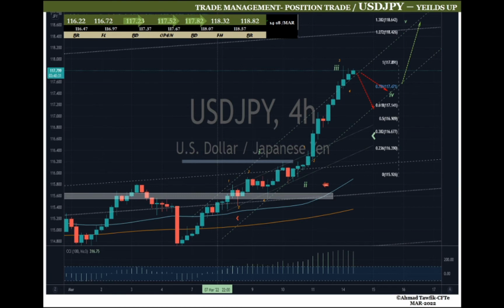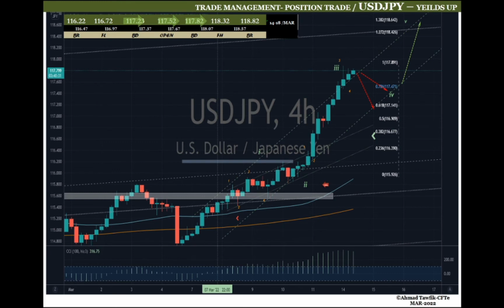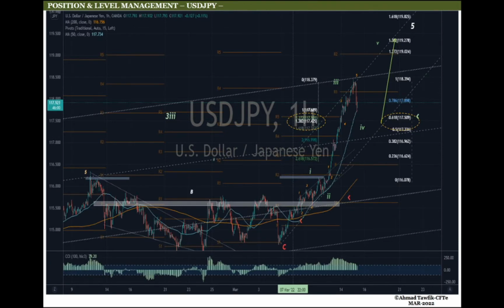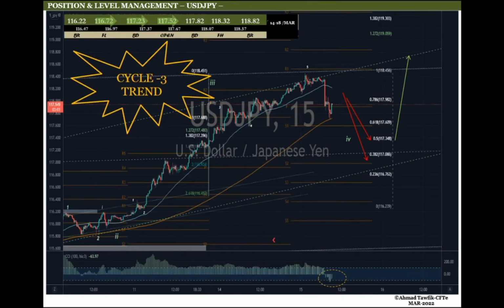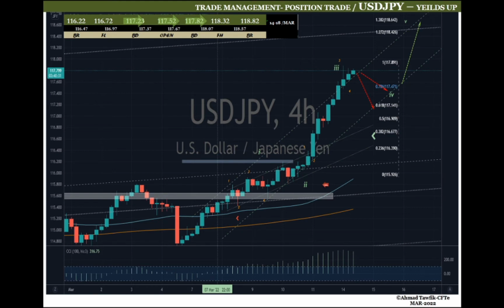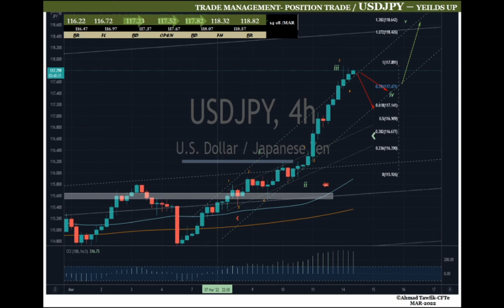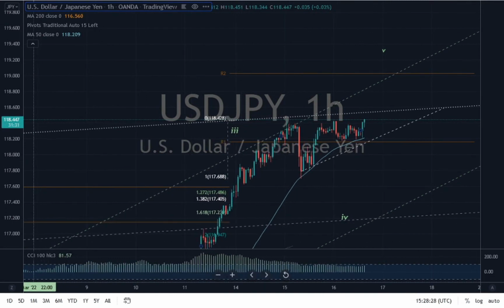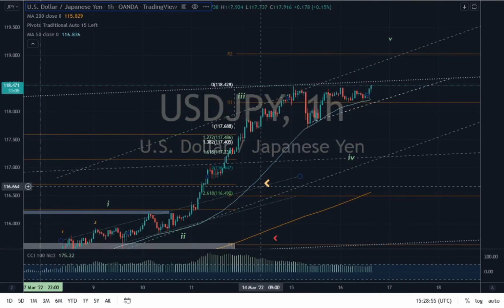NOW IS THE TIME TO BUY|USDJPY chart analysis today for Mar|USDJPY technical analysis today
USDJPY
USDJPY technicalanalysis today
USDJPY technical analysis today
USDJPY forecast for Mar
USDJPY technical analysis Mar
USDJPY analysis today
USDJPY analysis today Mar
USDJPY technical analysis today for Mar
USDJPY candlesticks analysis today
USDJPY candlesticks analysis for Mar
USDJPY price prediction today Mar
USDJPY price prediction today
USDJPY price forecast today for Mar
USDJPY price forecast today
USDJPY price forecast today Mar
USDJPY chart analysis today
USDJPY chart analysis today for Mar